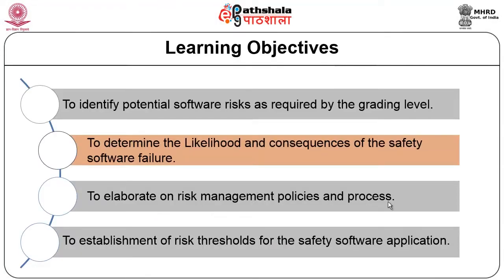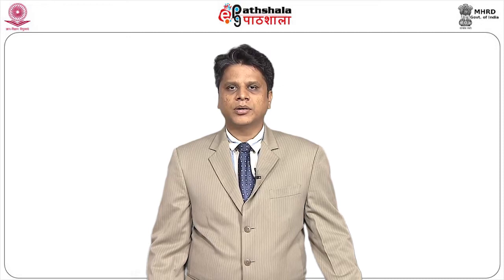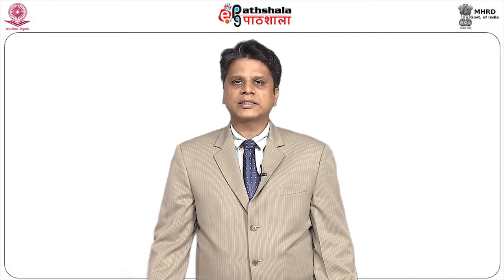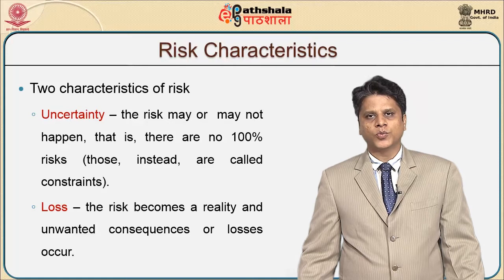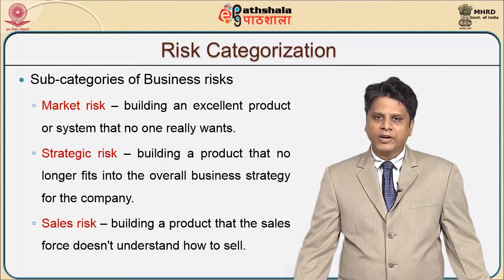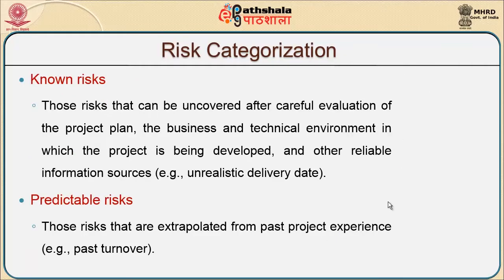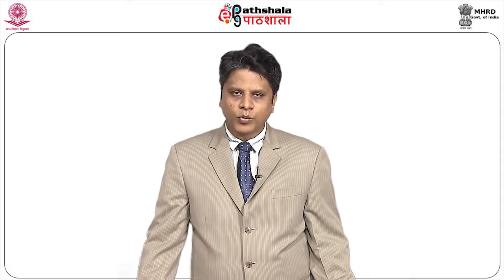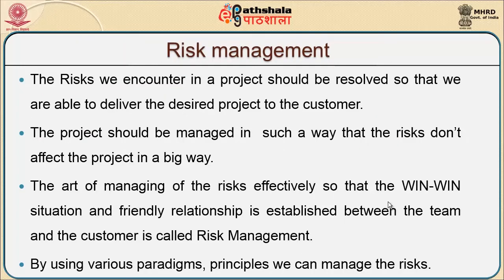M-31. Risk Management